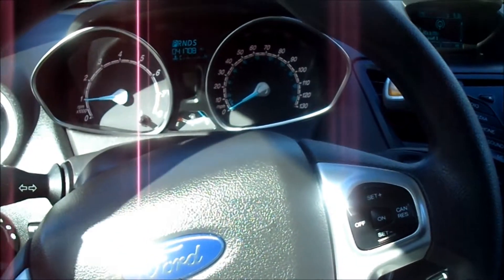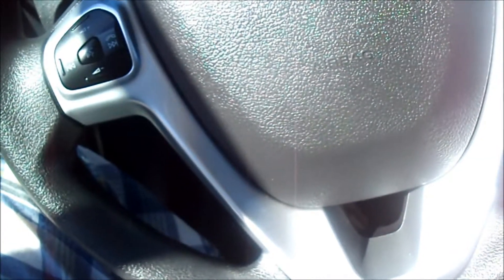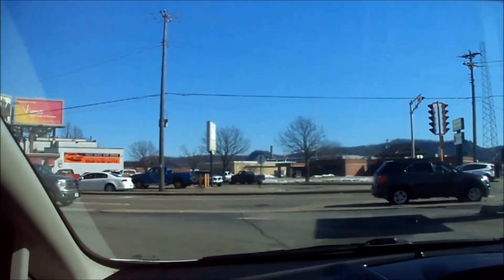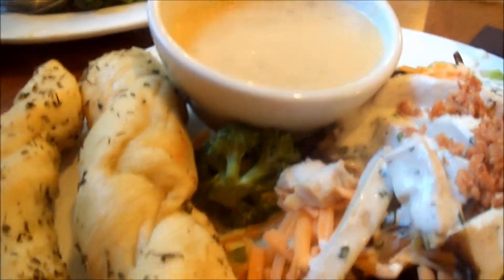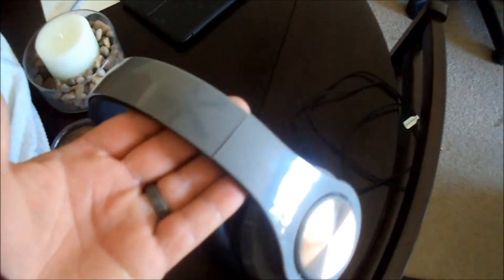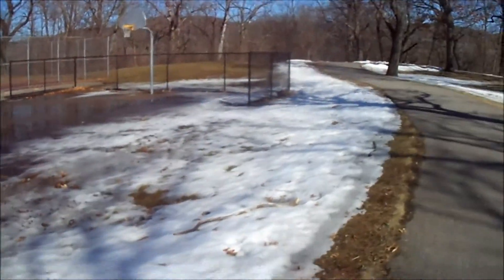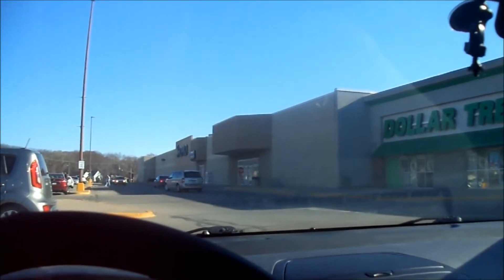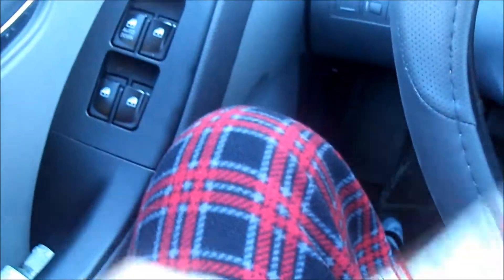VLOG #153: I Bought A New Car! (2017 Ford Fiesta)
I bought a new car last week!  A 2017 Ford Fiesta!  Great on gas, looks amazing, next to new, alot of cool options and CLEAN!  Check it out!